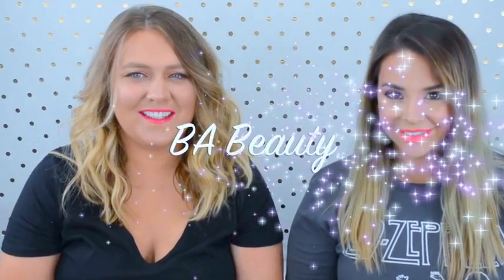Drugstore Haul-Walmart and Target!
Drug store haul-walmart and Target. Pretty sweet drugstore makeup haul and some moments of us singing badly...YOU"RE WELCOME!!

Products from:
Maybelline
Milani
L'oreal
Wet n Wild
and More!